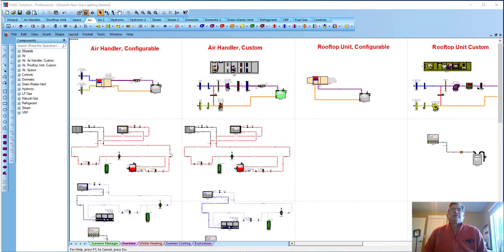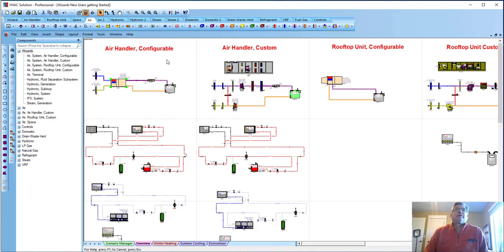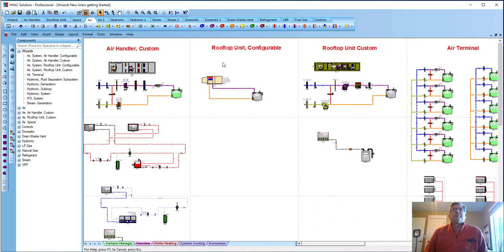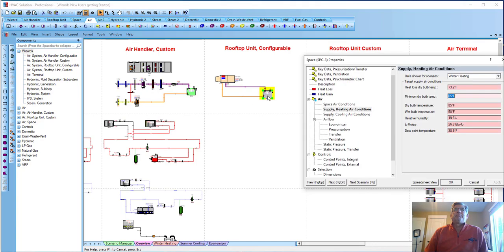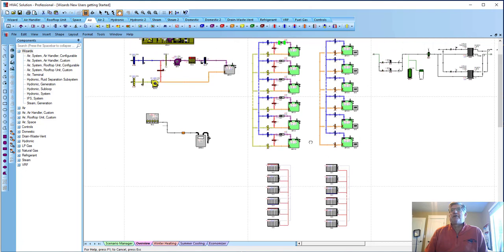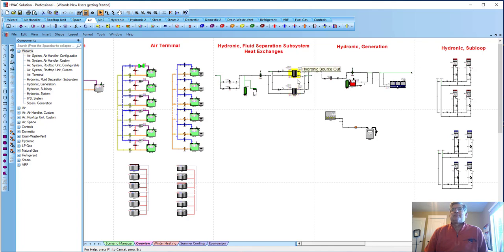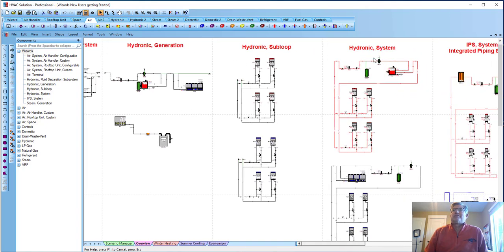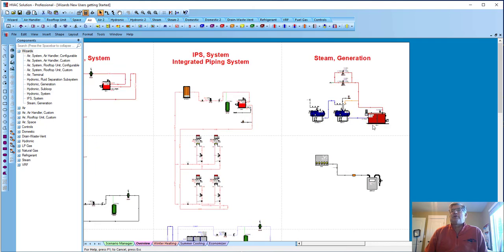11 Wizards Getting Started Series Using Wizards